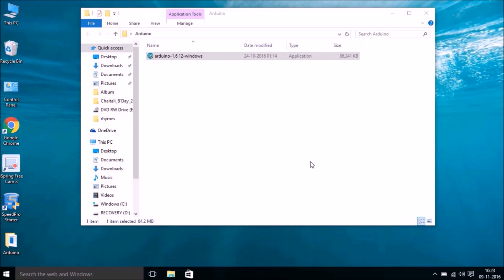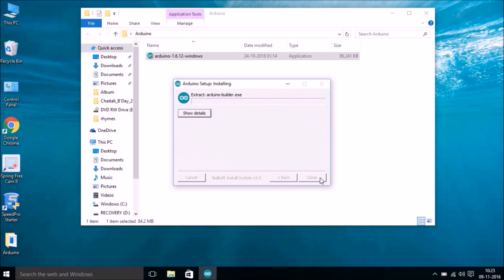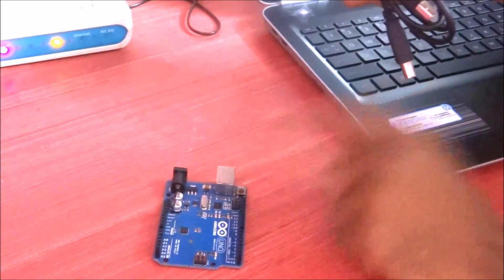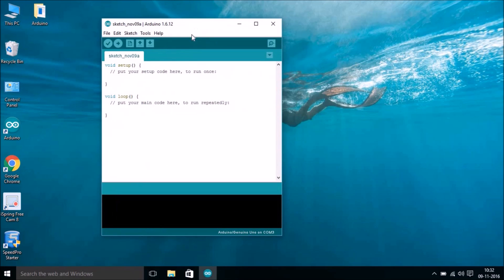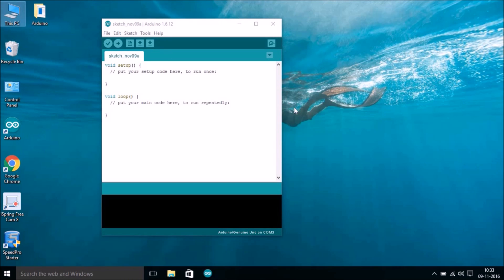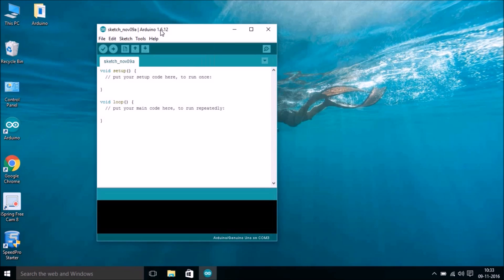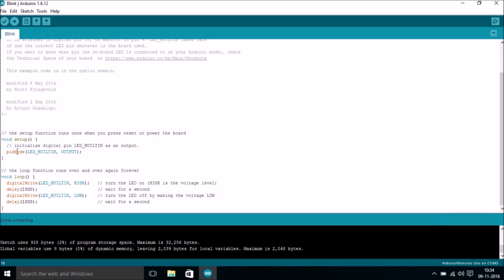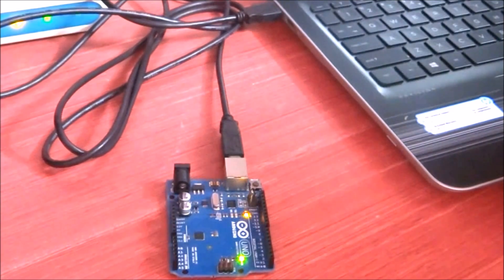Setup and Program Arduino Uno: Complete Guide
Lets learn How to Setup and Program Arduino Uno. We will first install Arduino IDE and then write an very basic arduino program to blink and LED using Arduino Uno

Thanks !